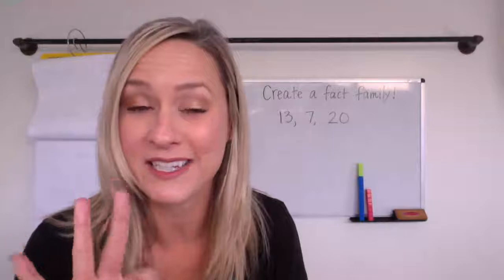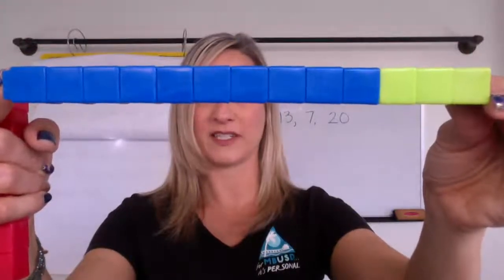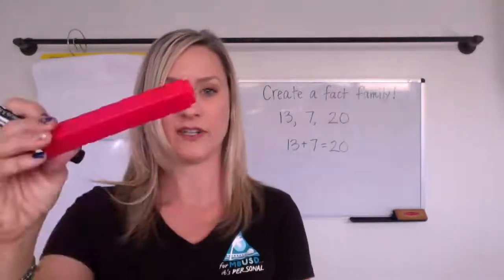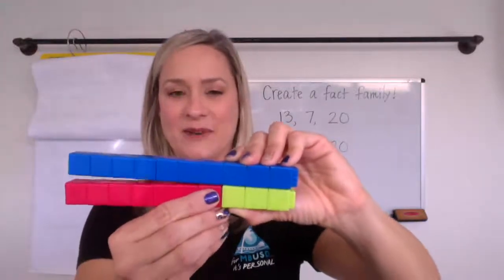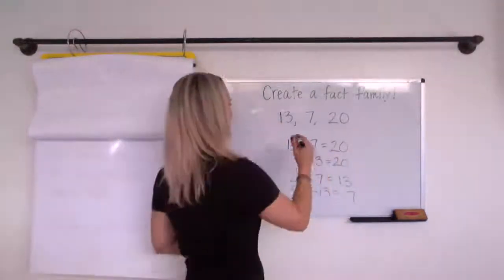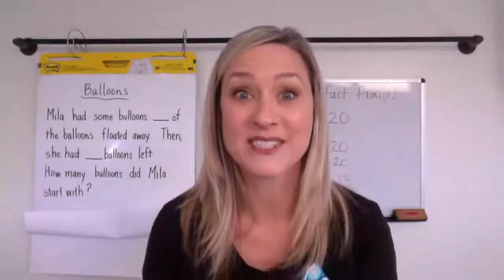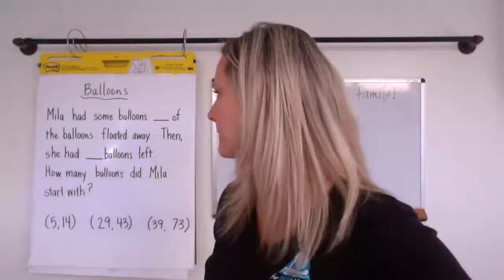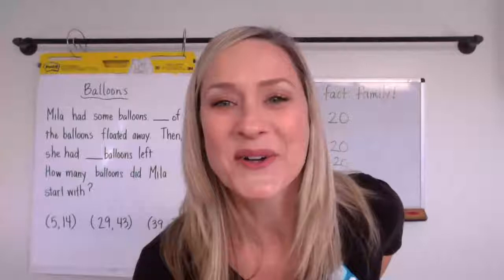1st Grade: Balloons (SSU)